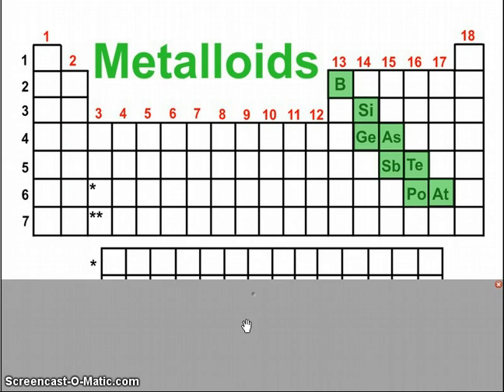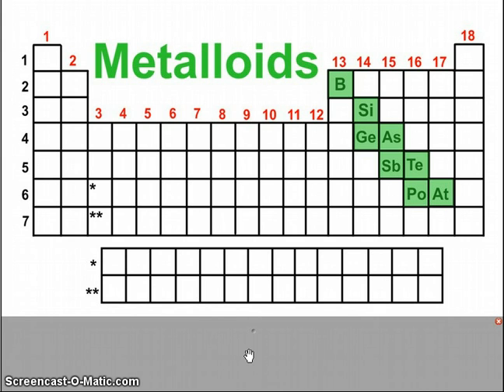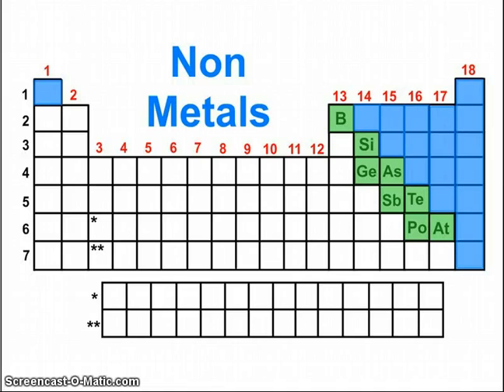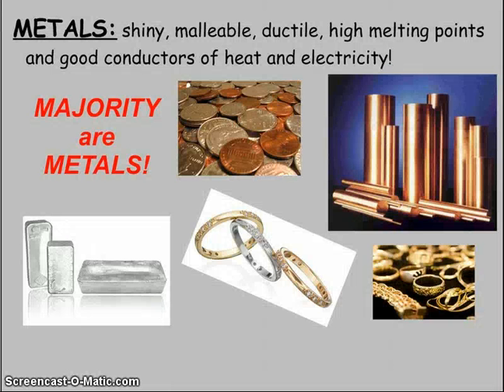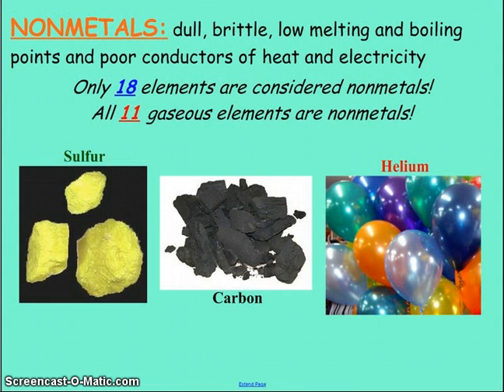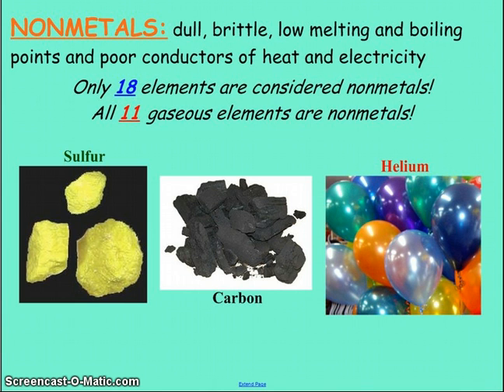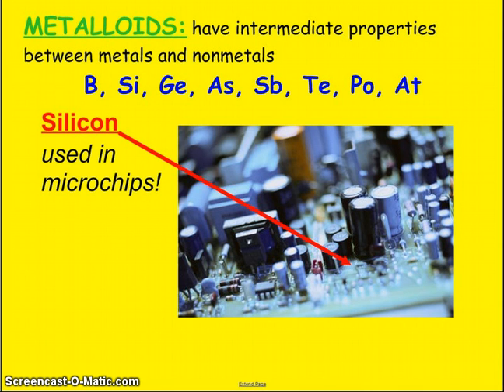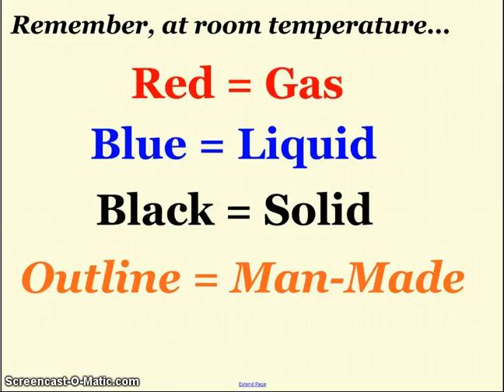PT Notes Types and States of Elements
Periodic Table Notes on metals, nonmetals, metalloids and states of the elements at room temperature